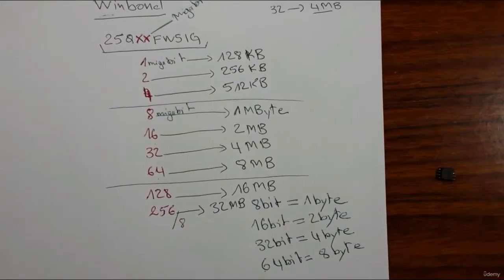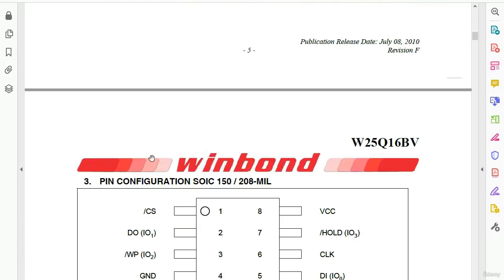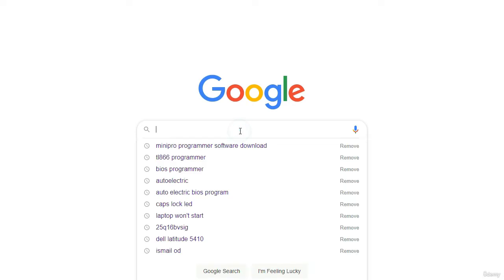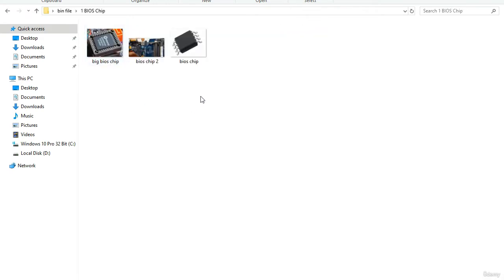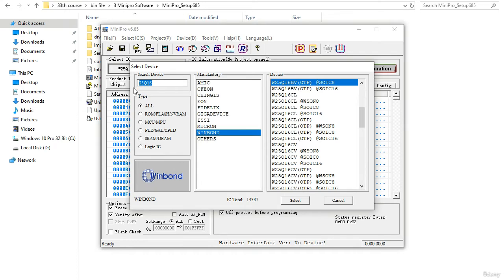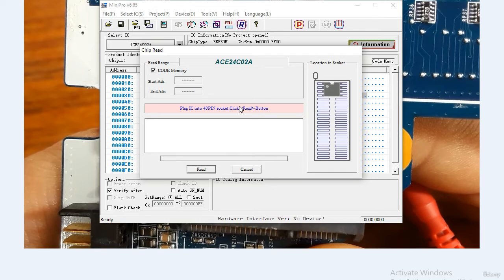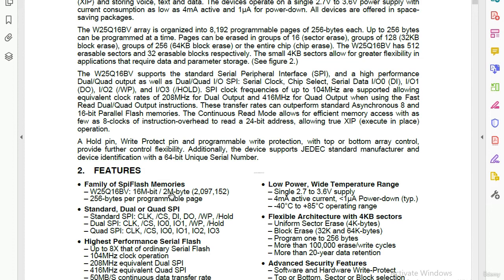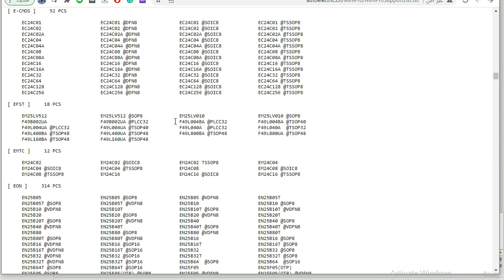BIOS EEPROM Repair - Learn how to program a BIOS chip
Definition of BIOS;
Overview of the Basic Input Output System;
Understanding BIOS-Chip Size and References;
BIOS Pin Configuration & Circuit Diagram;
BIOS Faults;
BIOS Programmer;
What you will need to flash the BIOS;
BIOS Software (Minipro - TL866);
How to program the BIOS IC step by step;
How to download BIOS datasheet;
How to use the Multimeter in the correct way.